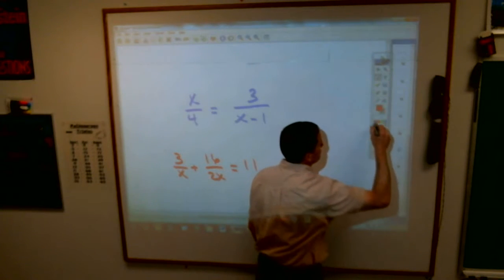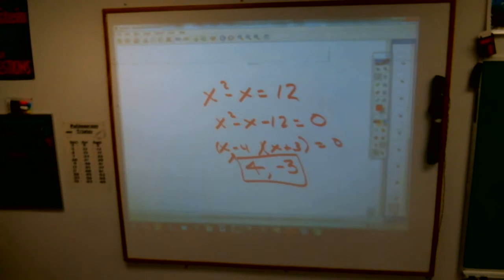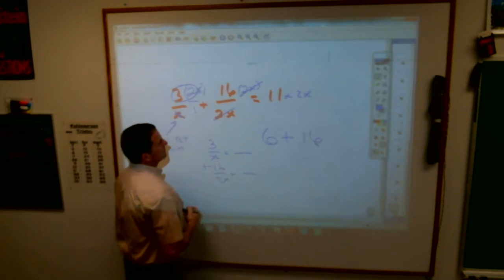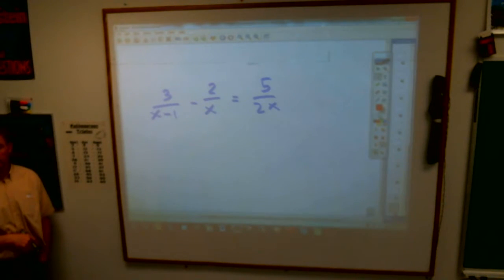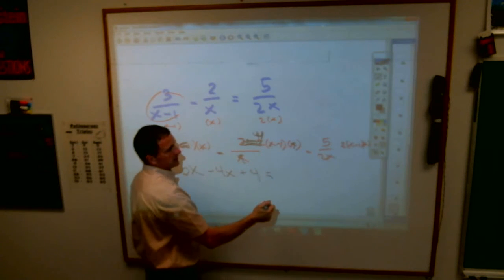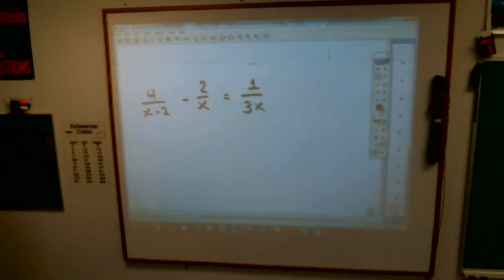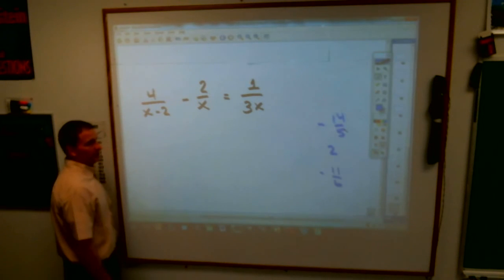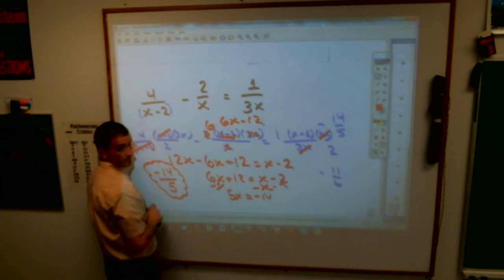9 solving rational equations 99